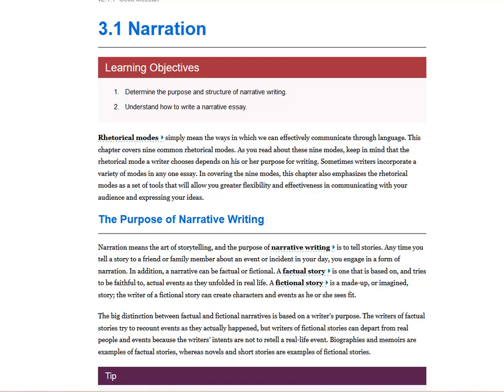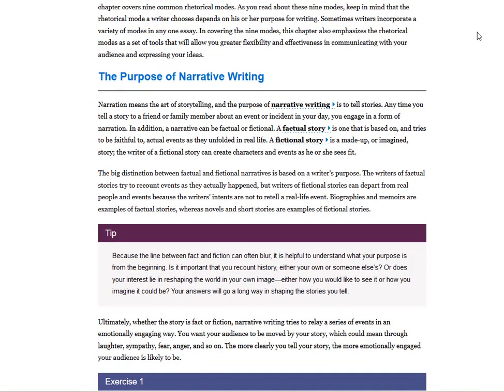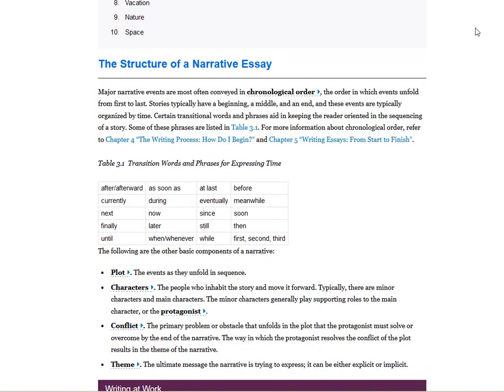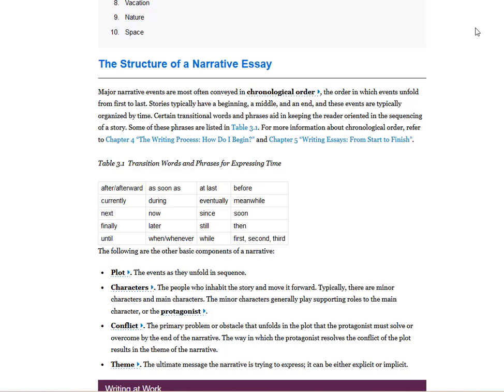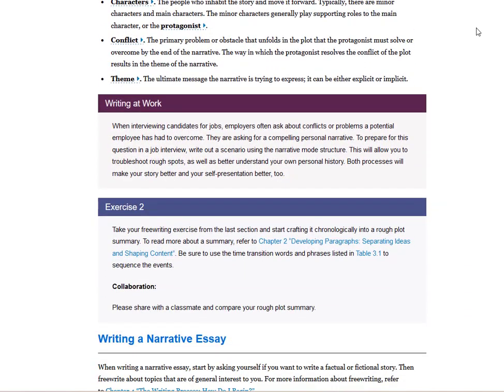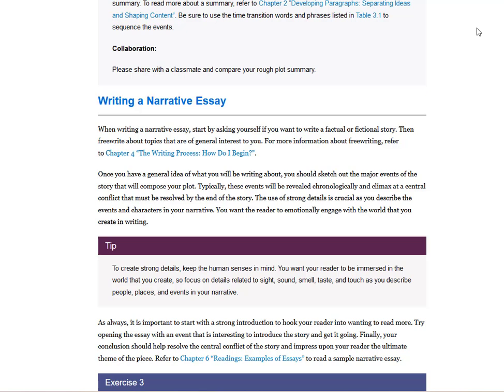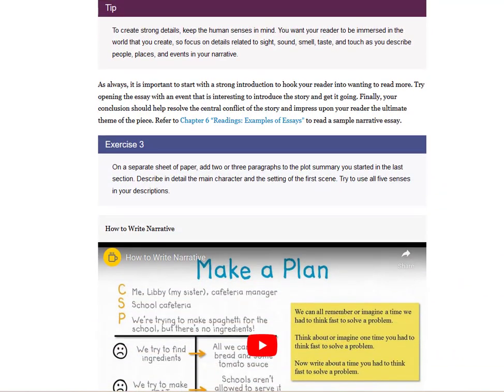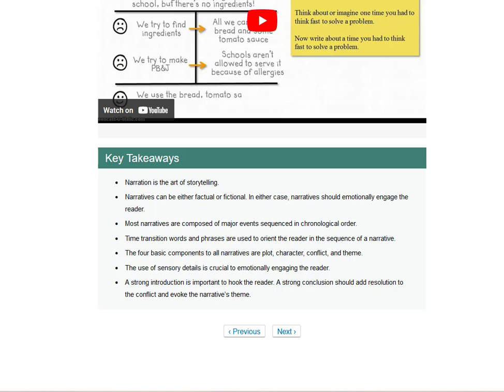Chapter 3 Section 1: What is a narrative?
This video goes over how to write a narrative essay.